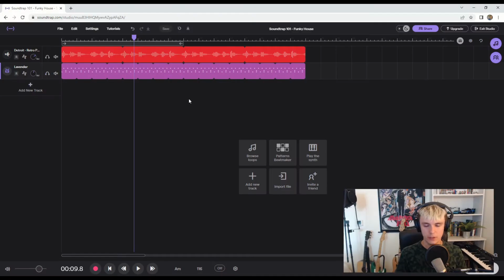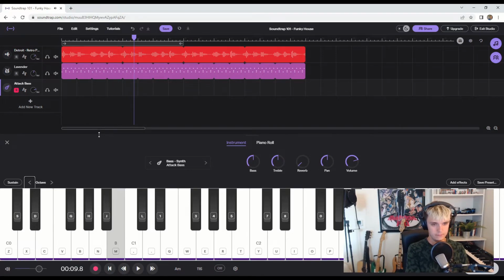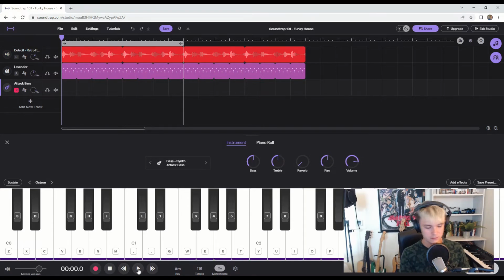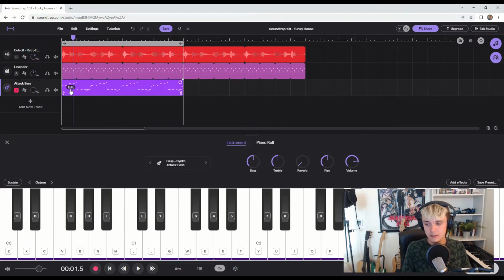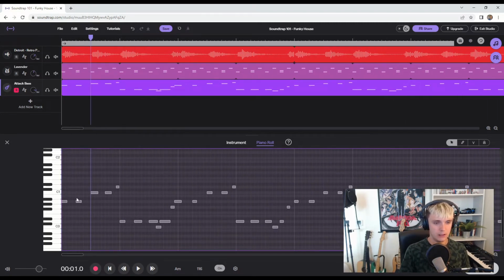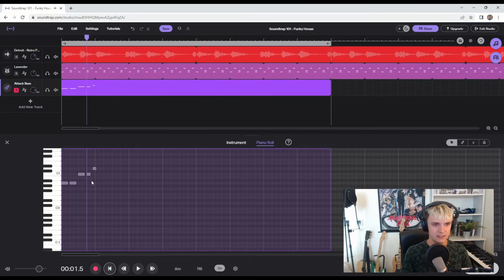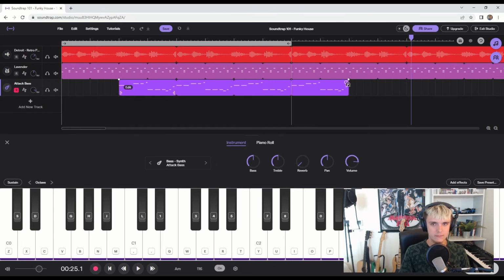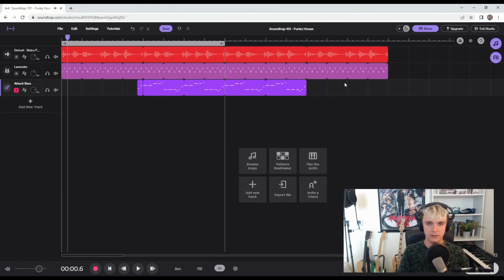Lesson 4 - Synth + Piano Roll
Welcome to my Soundtrap 101 video series. In these videos I will show you the features of Soundtrap and provide lessons on music theory in the context of Soundtrap to get you started on your songwriting journey.